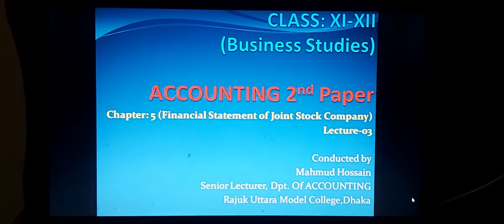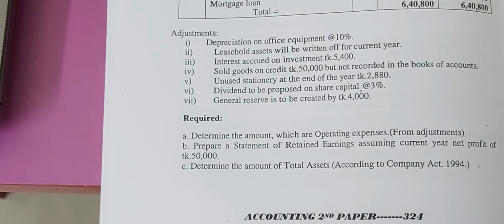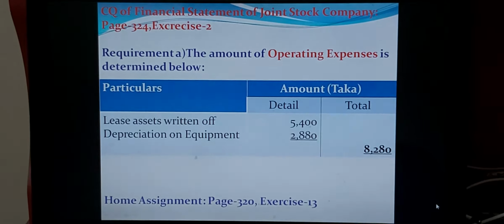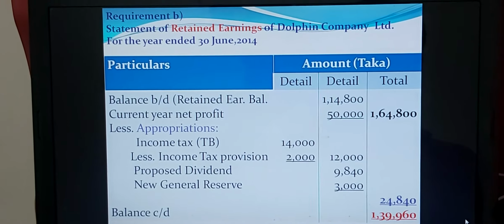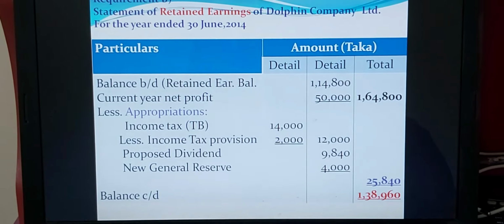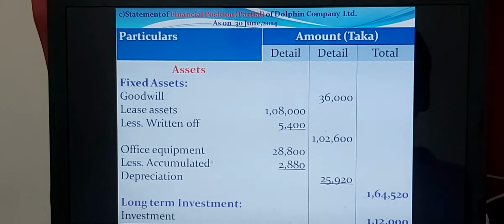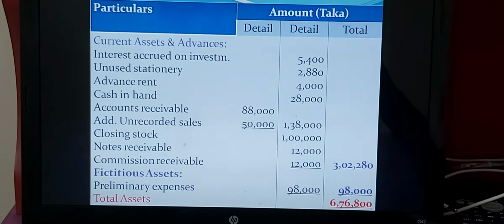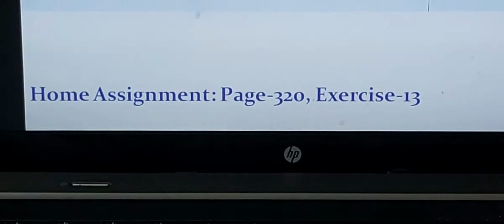Accounting for xi & xii (Chapter-Financial st. of Company.Lecture-3)